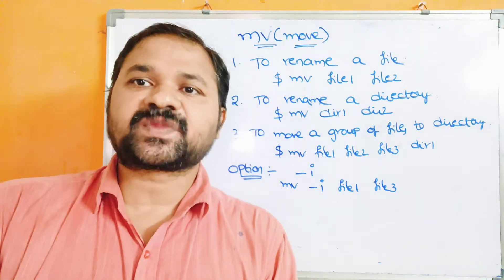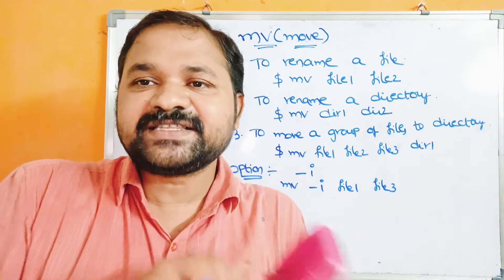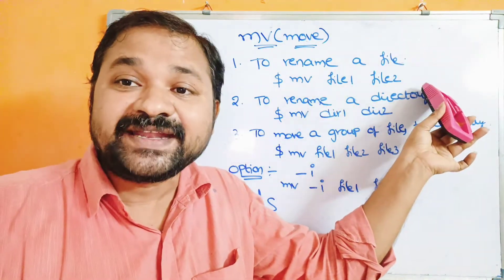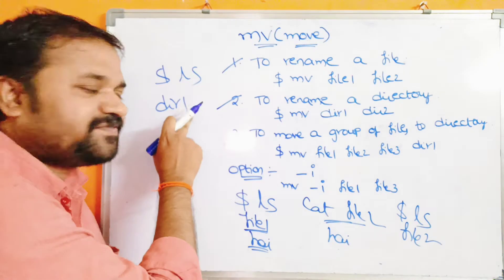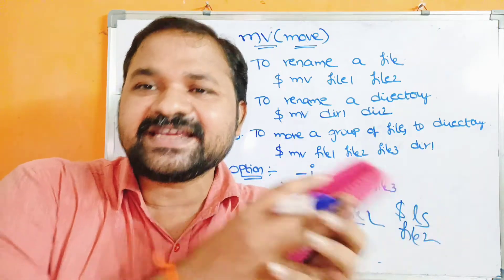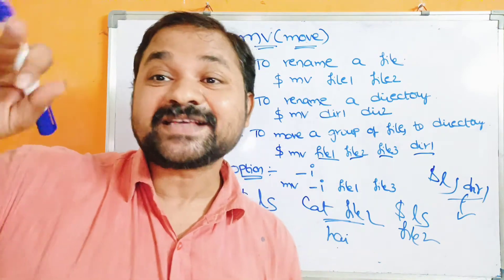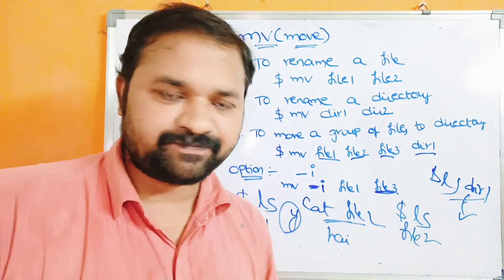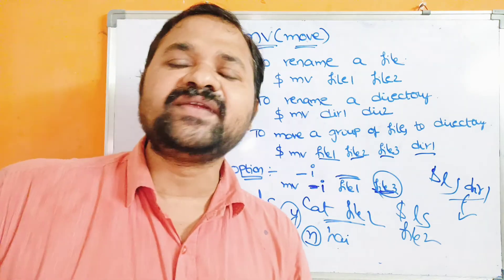mv command in unix || linux || MOVE || Shell || Scripting || Programming || Operating System